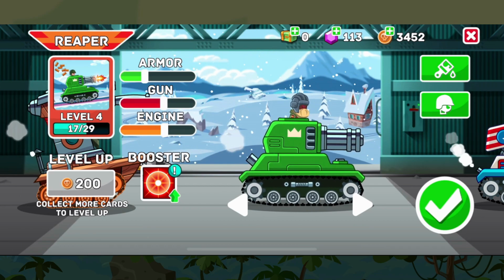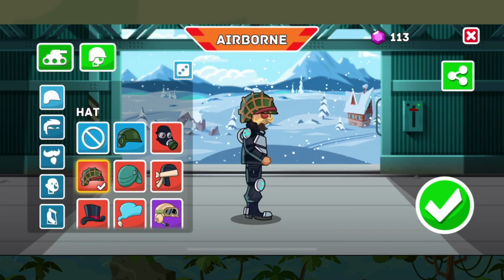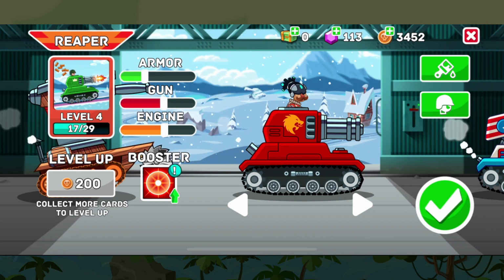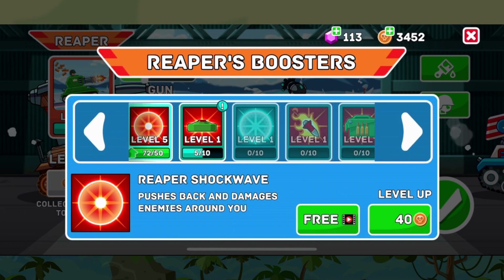Hills of Steel: Tank Breakdown - Reaper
Welcome to the Hills of Steel: Tank Breakdown Series. In this on going series we will take a look at each of the available tanks in the game. We will talk about their abilities, how to play them and see them in action across some game modes.

In this video we take a look at the Gatling firing REAPER!!